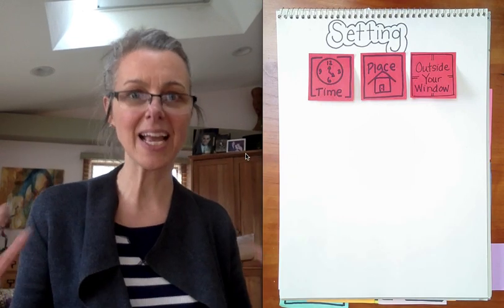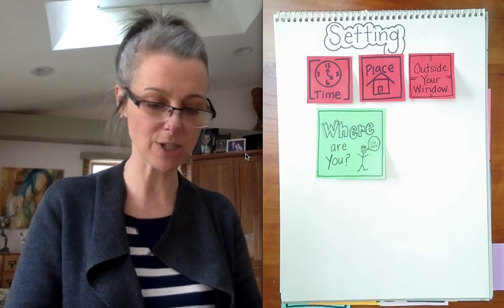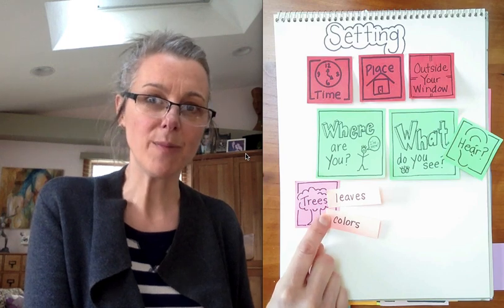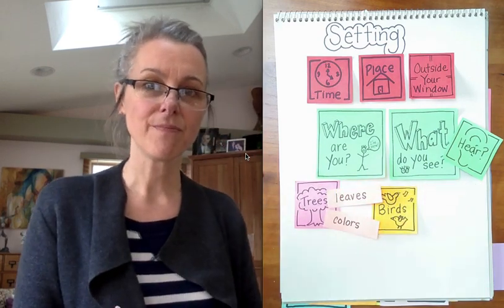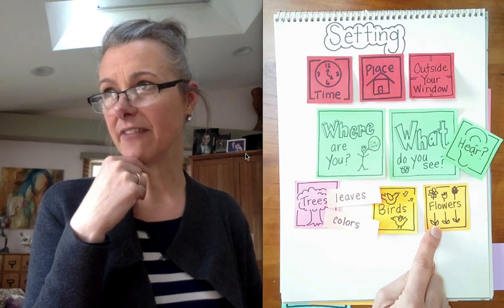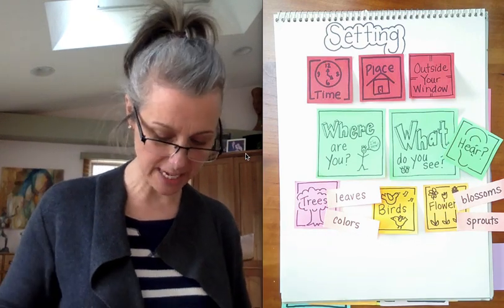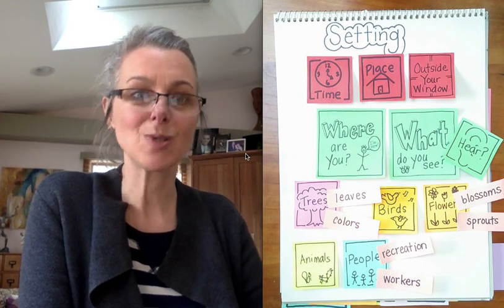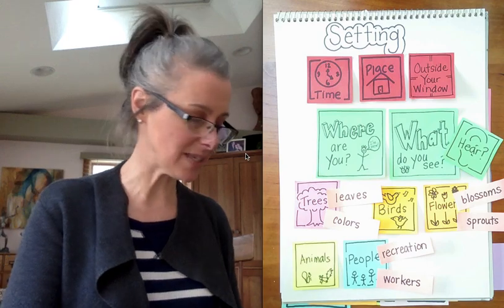Mini Lesson #5 Documenting Your Setting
This is the 5th in a series of mini-lesson videos to guide students through writing in their at-home journals during our school closure due to COVID-19. The objective of all of these lessons is for students to create a source document that captures what it is like to be a kid at this unique moment in time. This lesson focuses on how to document your setting by focusing on what you see outside of your window.